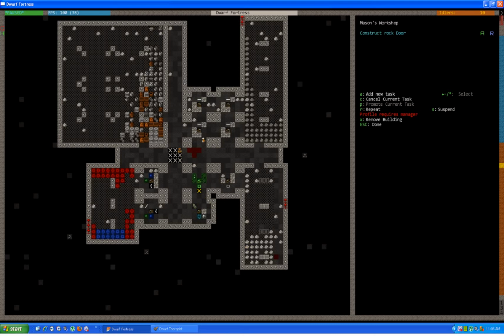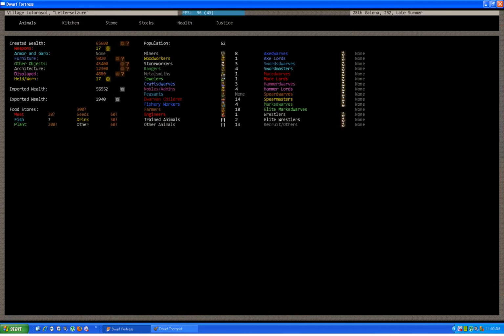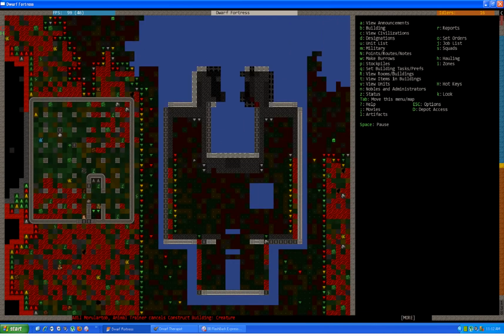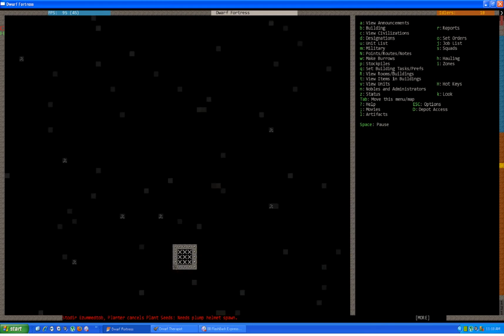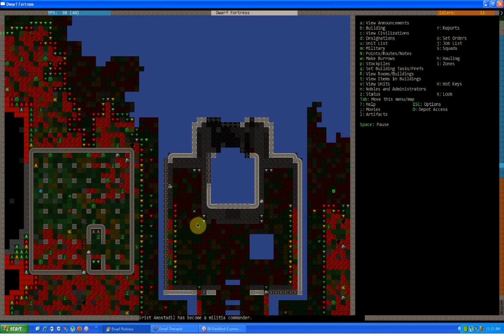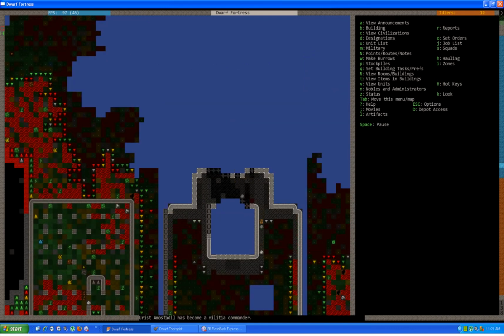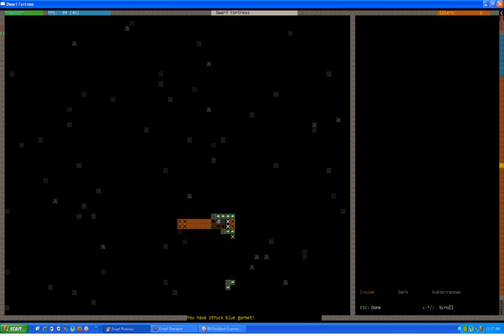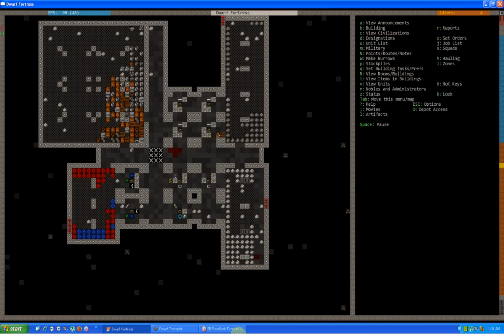Let's Play DF: Digging and Building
Pretty Much this was a boring episode regarding the Digging of things like my Water System, and the Building of Walls, Floors, and Such outside. The Vampire Miner also begins hes digging Trek but hasn't reached the Caverns yet.